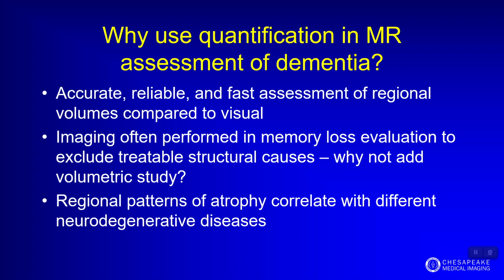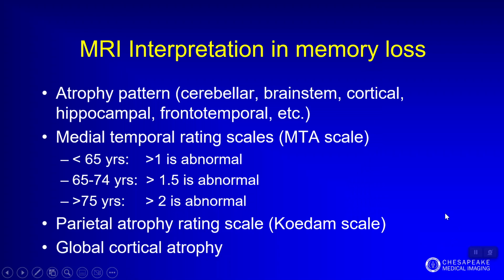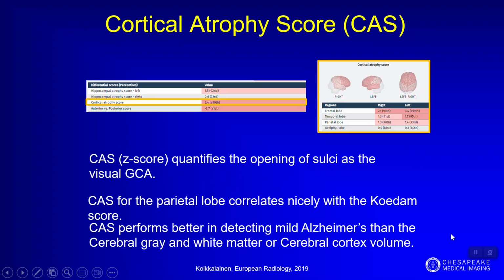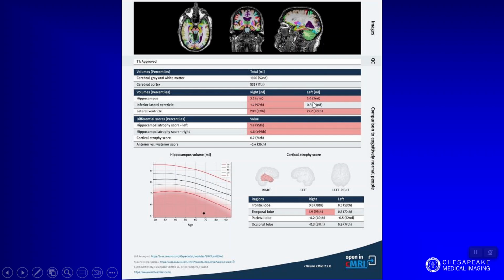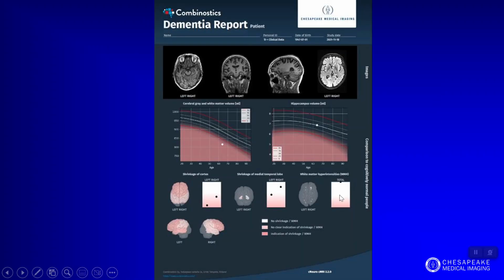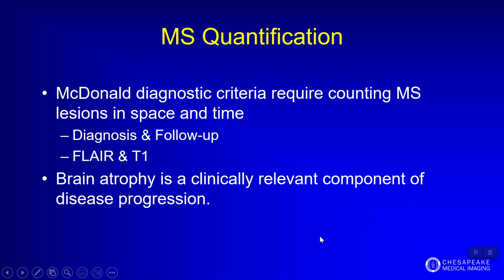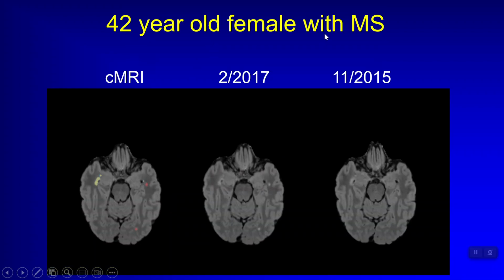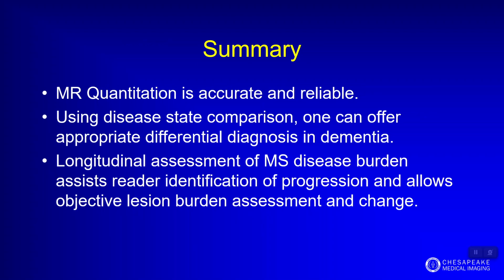MRI Quantification and AI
Dr. Kevin L. Berger explains - - - MRI Quantification and AI: What you need to know when reading Dementia and Multiple Sclerosis Cases